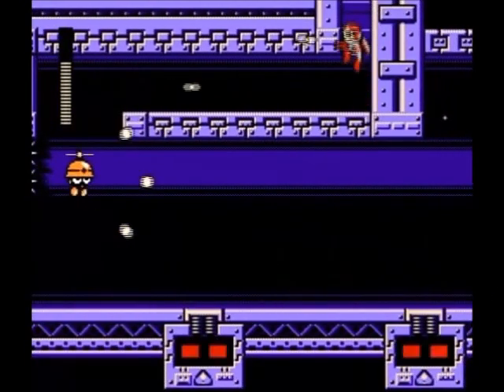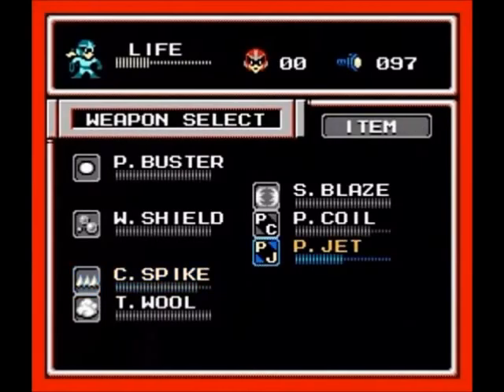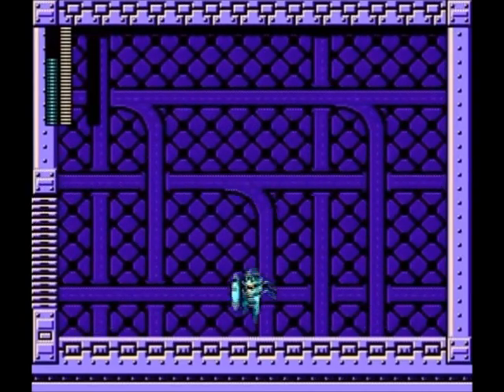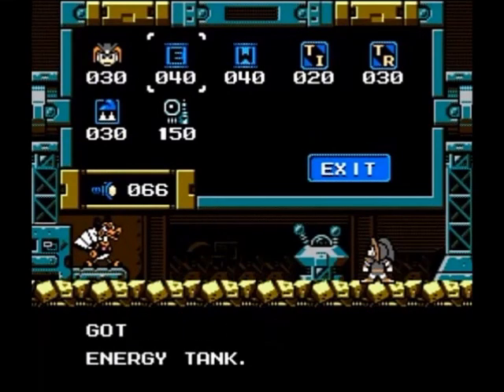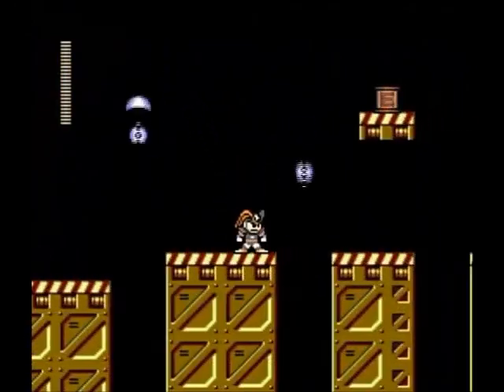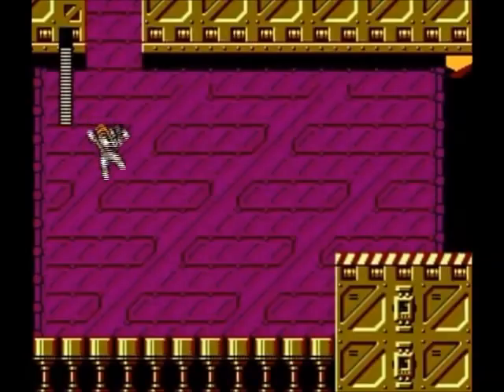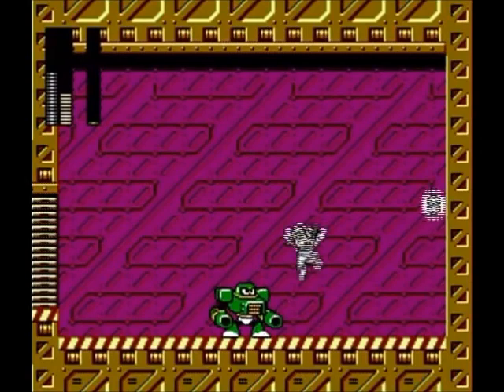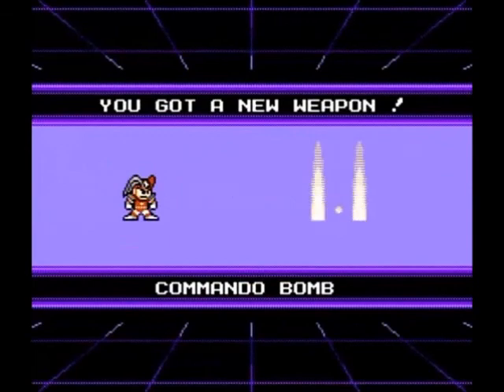Let's Play Mega Man 10! (Part 3)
Proto Man and Bass go shopping before tackling Nitro Man and Commando Man.